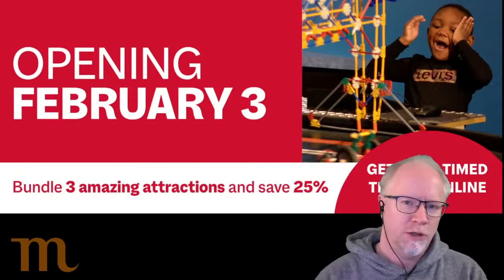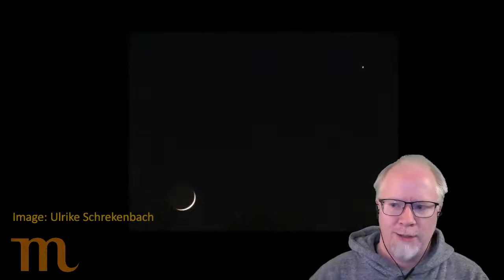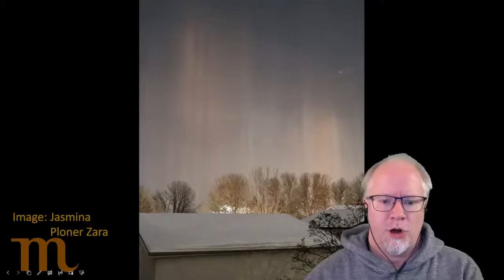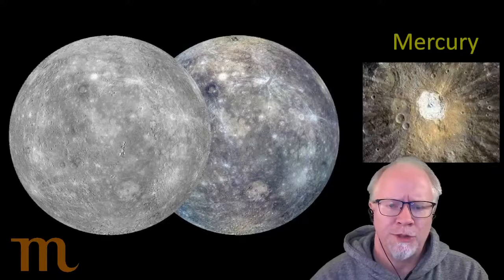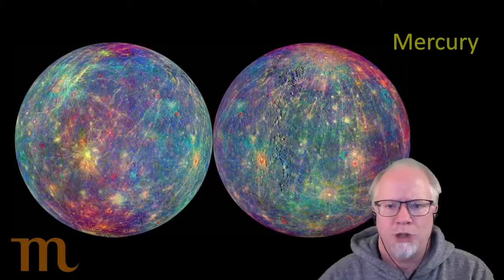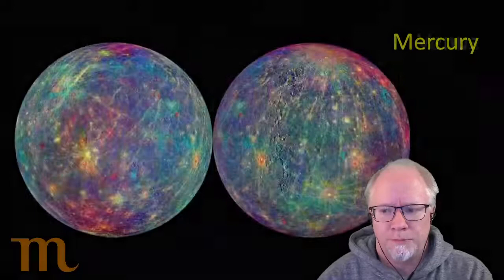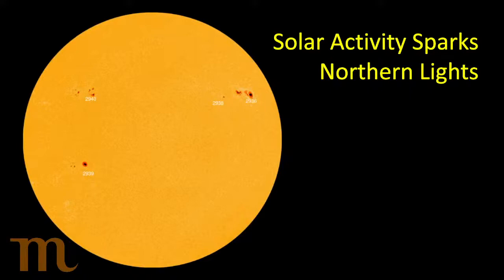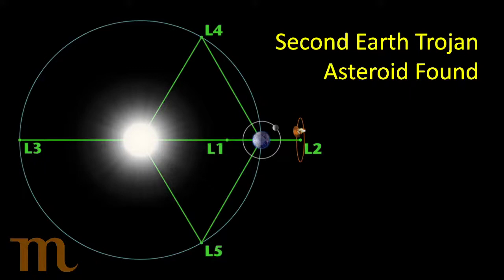Dome@Home: February 3, 2022 - The Inner Planets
Tonight on Dome@Home we'll check out the inner planets, both as we see them in the sky and as they have been revealed by robotic spacecraft. Plus, new discoveries on Mars and other cool space stuff.

Please consider a donation to the Museum to make more programs like Dome@Home possible

We'd love to hear what you think of the program! Please take some time to fill out our survey